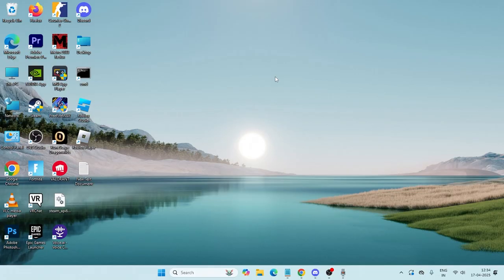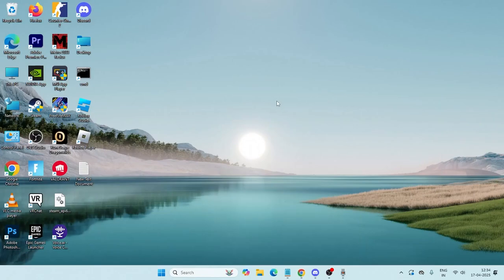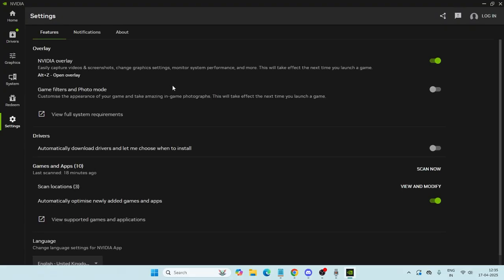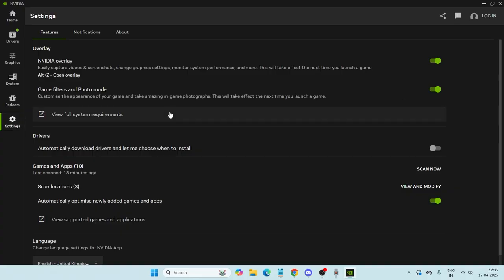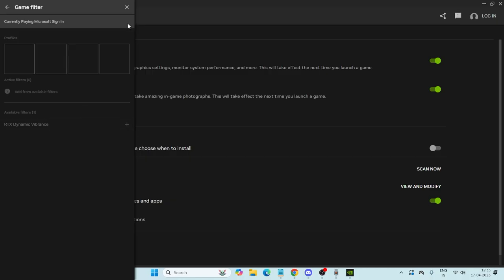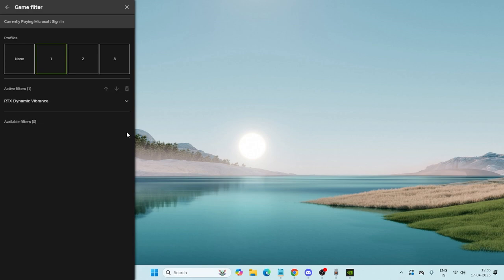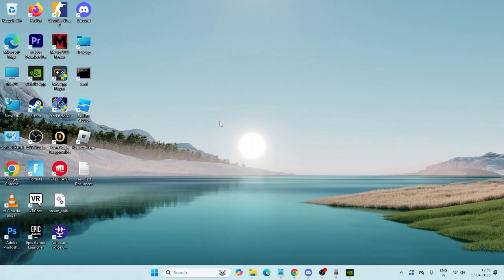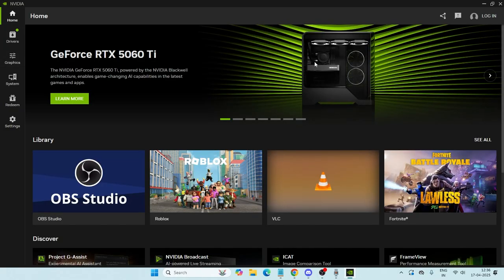How To Add & Use NVIDIA Game Filters (Guide)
Want to level up your gaming visuals with NVIDIA Game Filters? In this guide, I’ll show you how to add and use these filters to enhance graphics, tweak colors, and apply real-time effects in supported games. Whether you're aiming for richer contrast, sharper details, or a whole new vibe, NVIDIA Game Filters let you customize your gameplay just the way you like it.